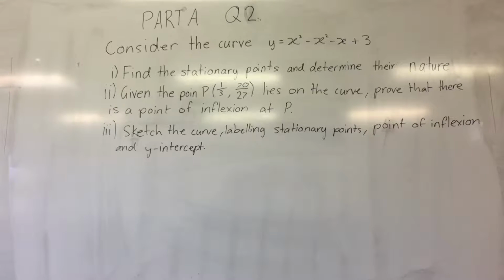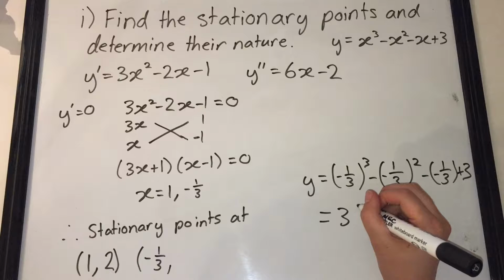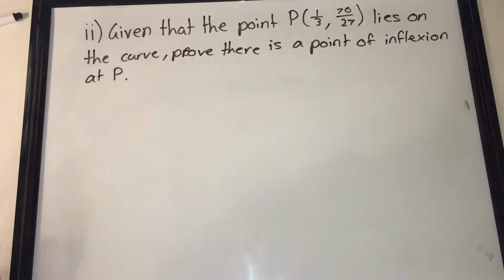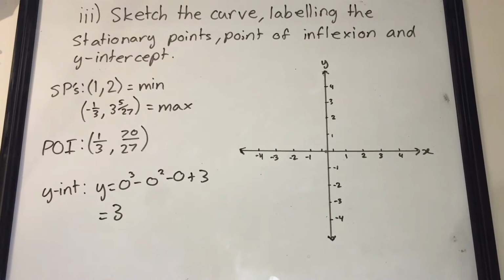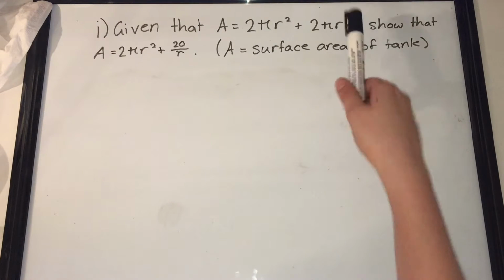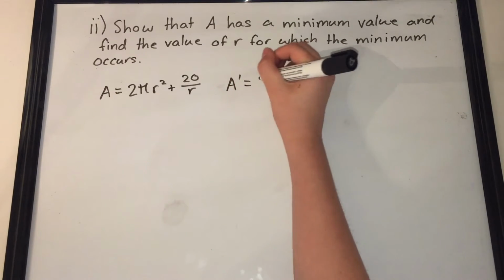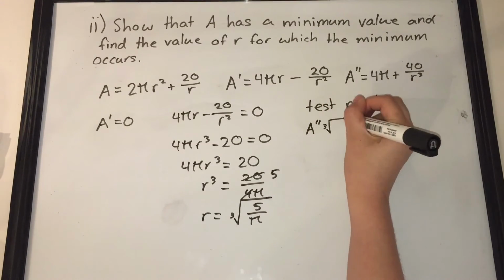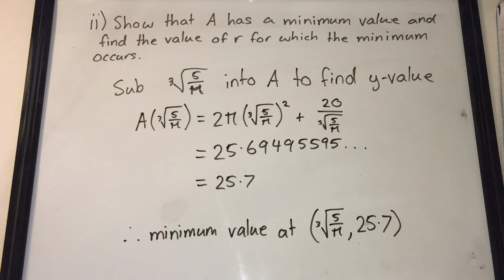Adv Maths instructional video Abbey